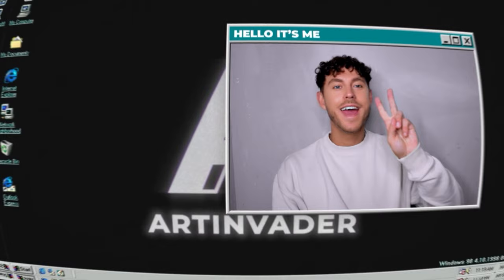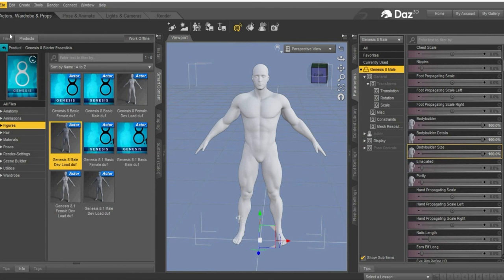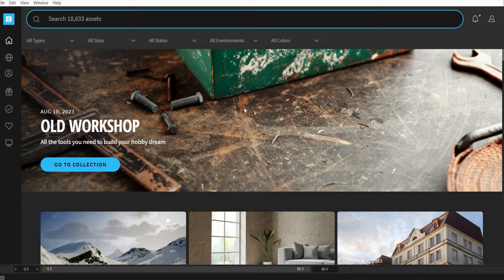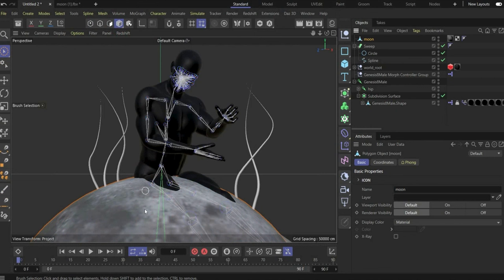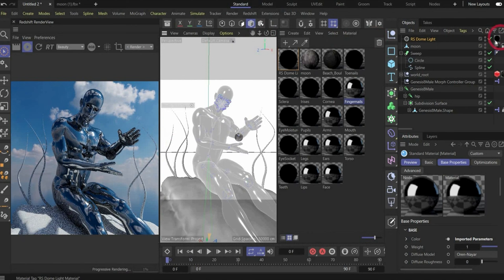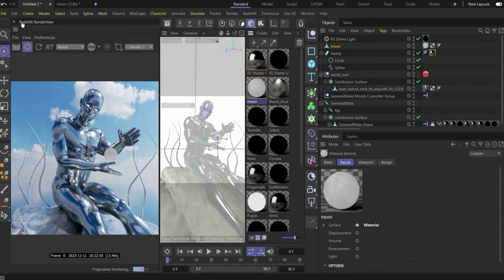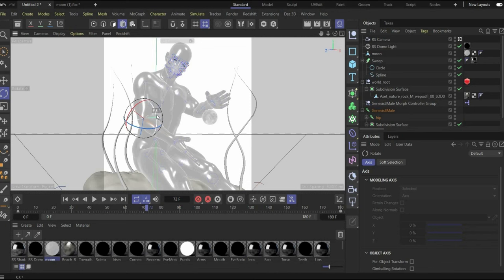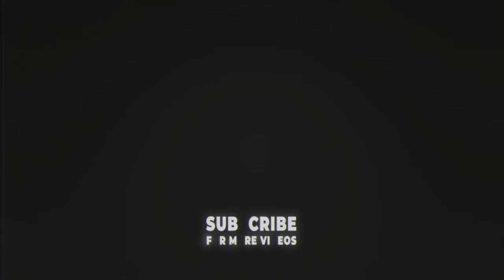☁️⛰️CREATE STUNNING VISUALS LIKE AEFORIA COOL CHROME CHARACTER ANIMATION⛰️☁️ CINEMA 4D 2024 TUTORIAL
Hello Artinvaders, welcome back. This is probably the tutorial you have been waiting for the longest. But it's finally here! Learn how to design your character, animate it and make it full of emotions.

______________________  NEW TUTORIAL  _______________________

_______________________  OTHER LINKS  ________________________